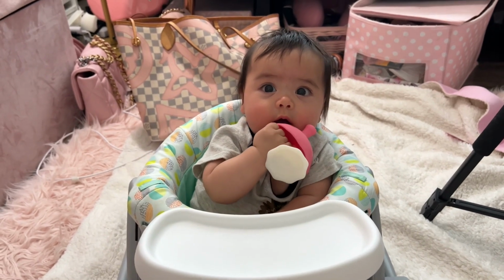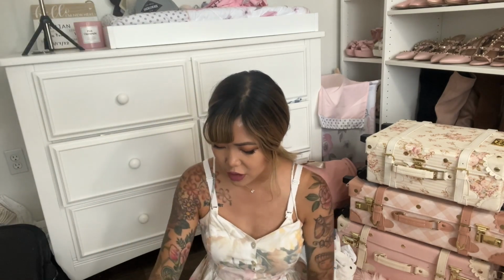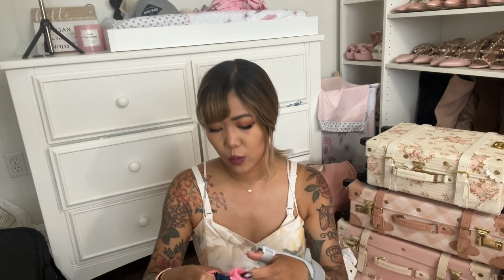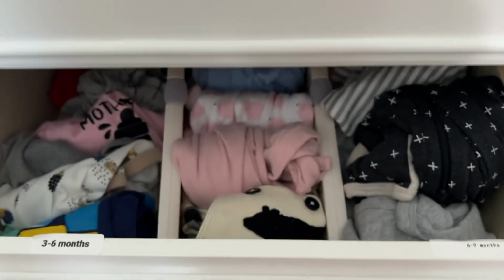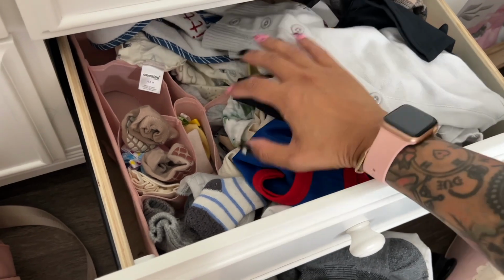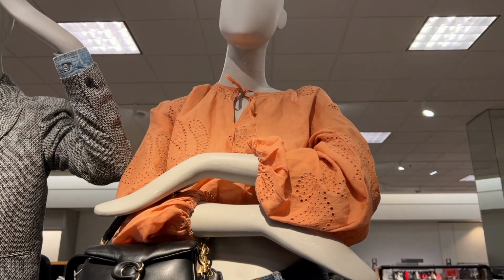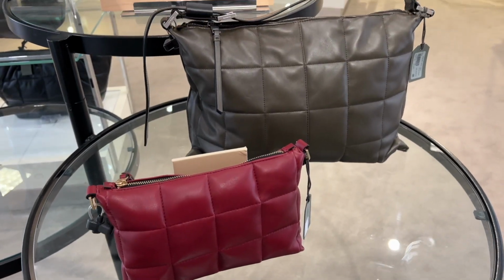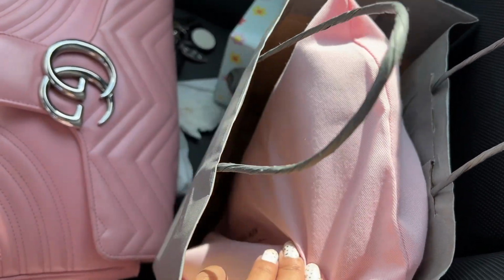SHOP FOR LUXURY DUPES WITH ME ♡ Plus Travel Plans, and How I Organize Baby's Clothes ♡ xsakisaki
My name is Saki! I am just a girl with an addiction to fashion, luxury handbags, cute things, and the color pink. I have always had a strong interest in fashion and currently my fashion journey has led to a strong obsession with girly fashion. I would define my style as a, mixture of a classy, feminine aesthetic with a cutesy, girly vibe! I make videos and write blog posts about my life, handbags, fashion and other interests. I am a relaxed but passionate person who is trying to stay positive and spread her love for fashion around the world!

Note: I will always let you know if a video is sponsored or in collaboration with a company or not, so unless otherwise mentioned in the video or in the description up above, all opinions are my own and I am NOT being paid by any of these brands for this video! However, if you choose to click on any of the links I've worked hard to find for you, please be aware that I may receive a small commission if you choose to buy anything, via RewardStyle. Just wanted to be clear and honest!

Saki ♡